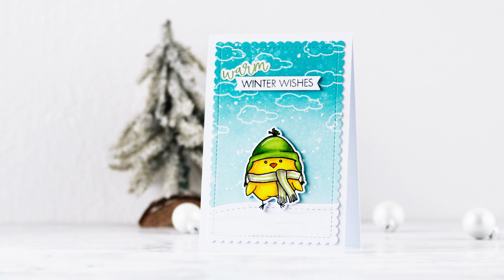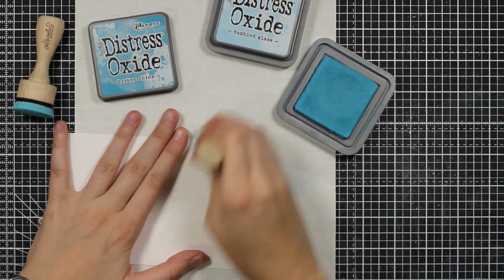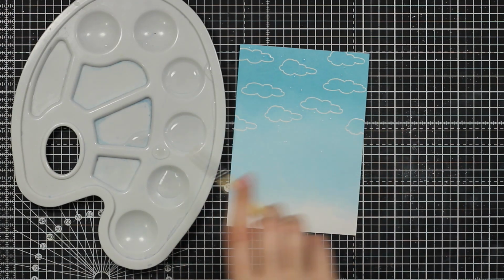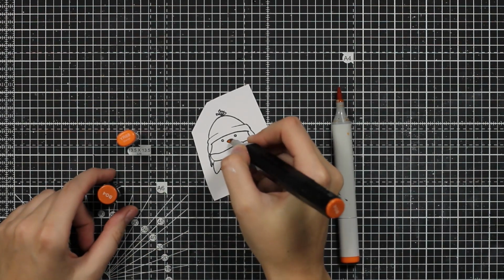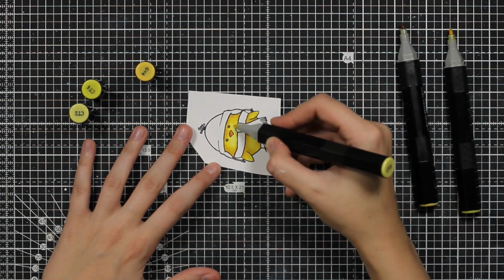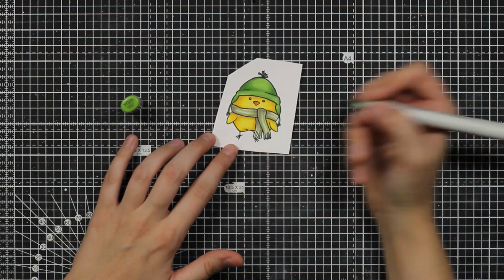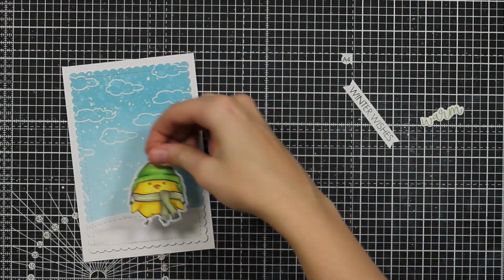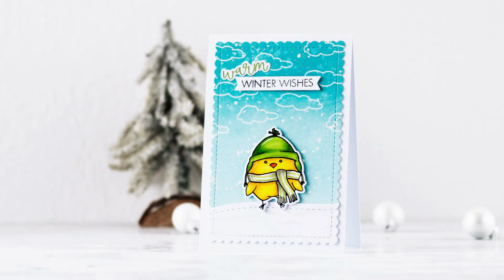Emboss resist technique | Honey bee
SUPPLIES

DISCLOUSURE
Some product is provided by manufacturers for review and use.